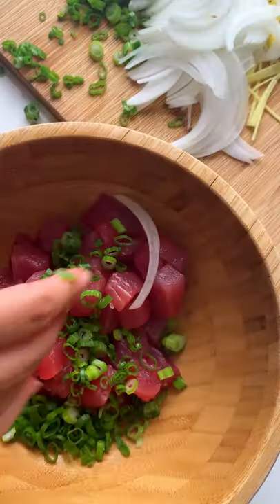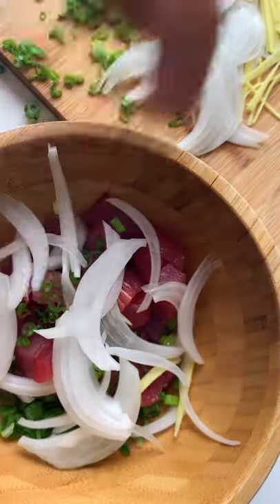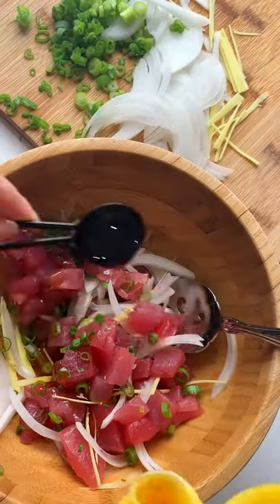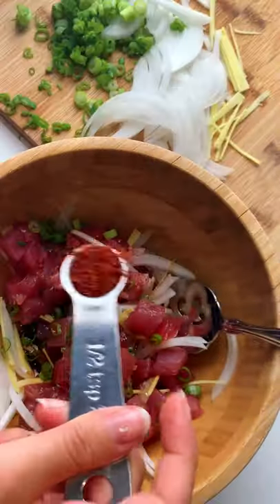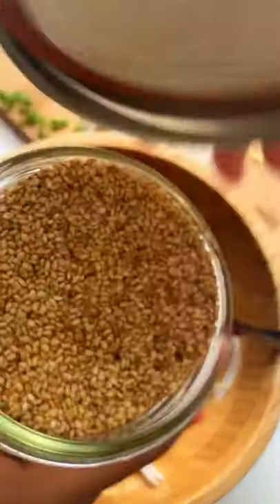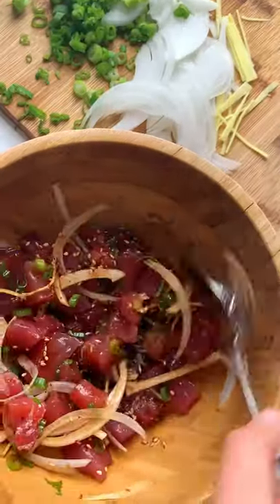Tuna Poke | Lindsey Eats